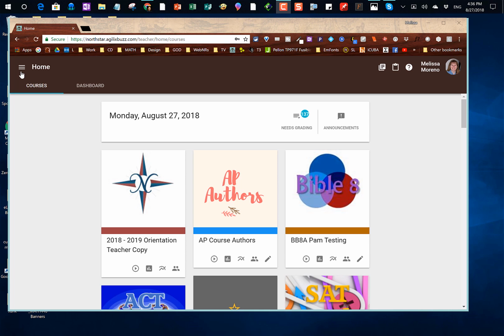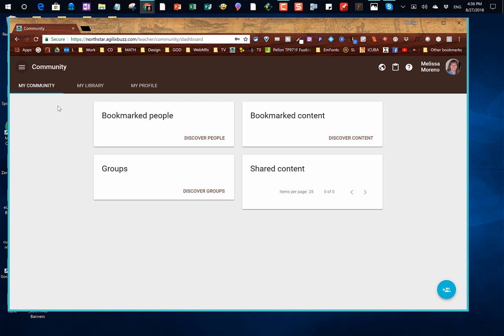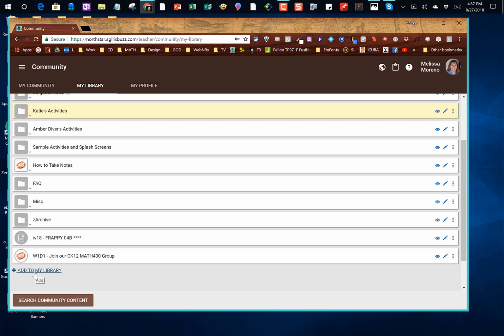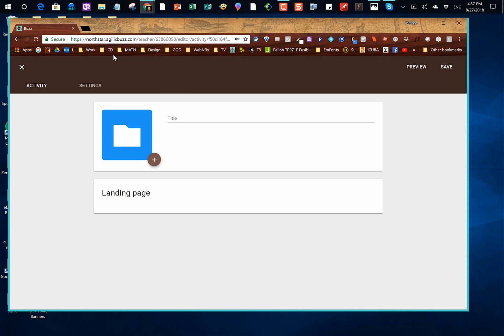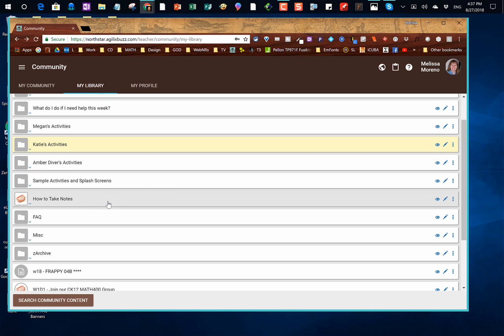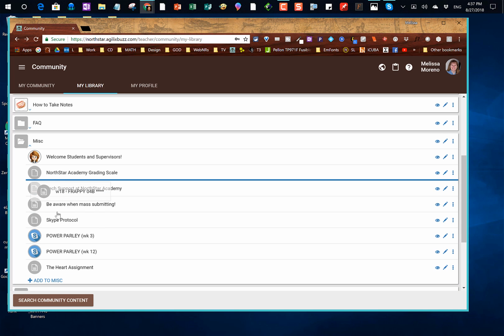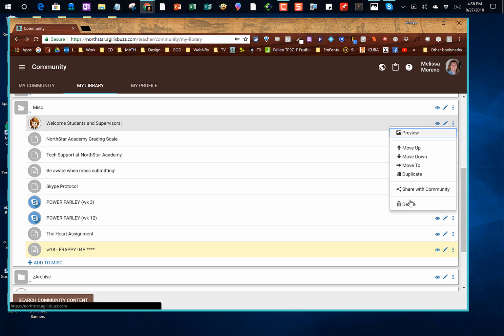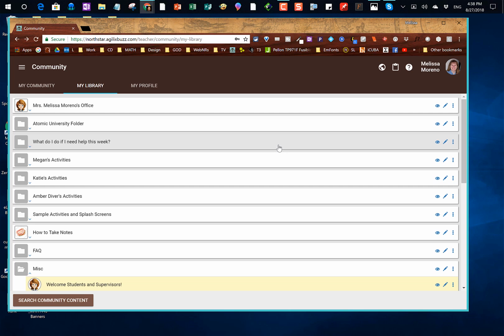Cleaning Up My Library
Explanation on how to organize and clean the My Library area in Buzz.